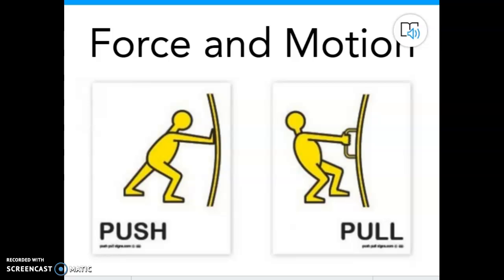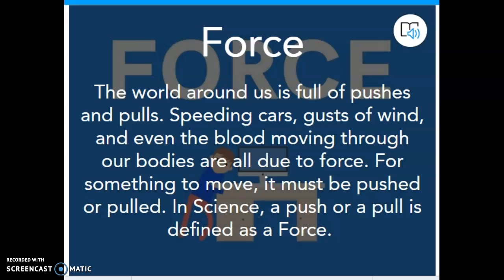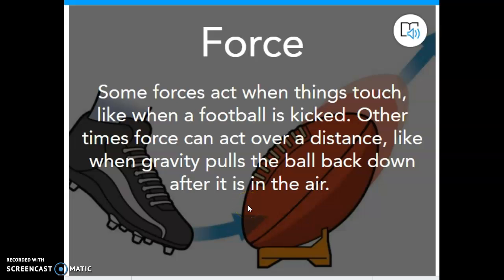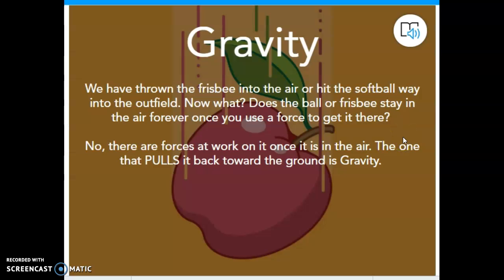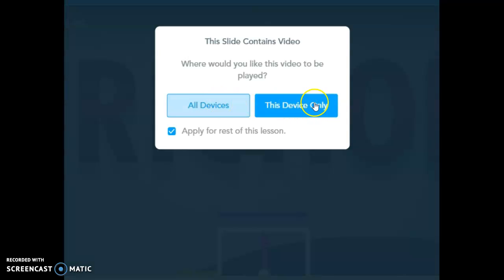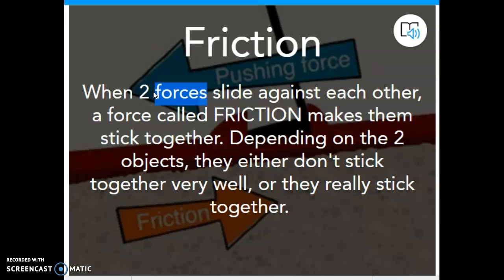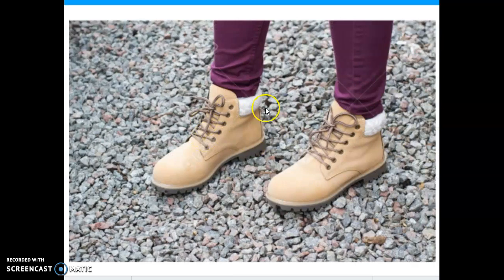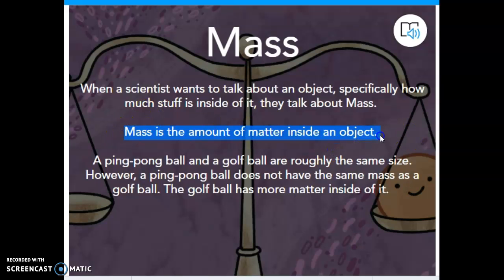Intro to Force and Motion